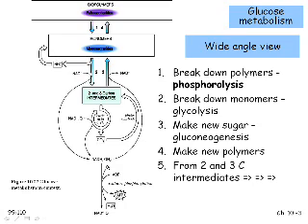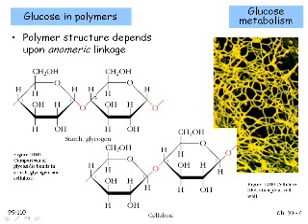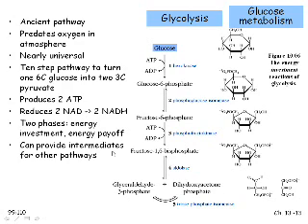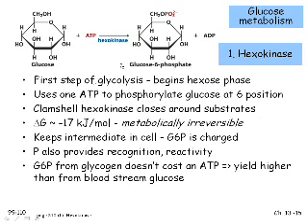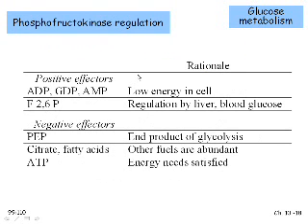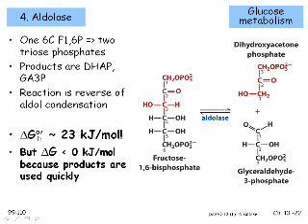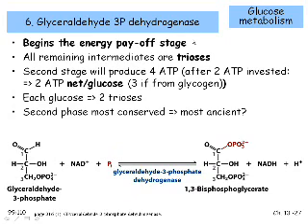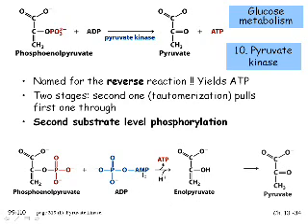biochem 3 2 09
Lecture begins at 1:00 minute.